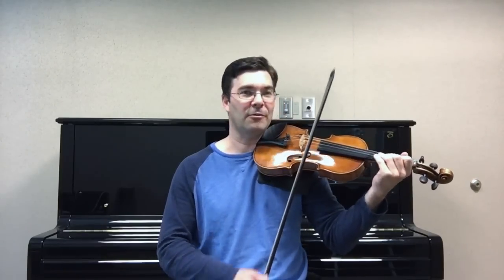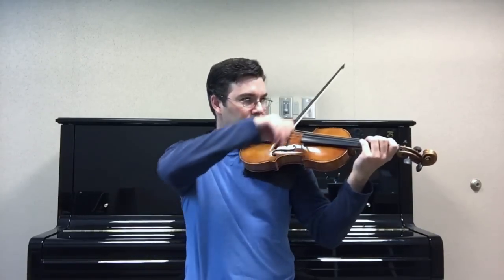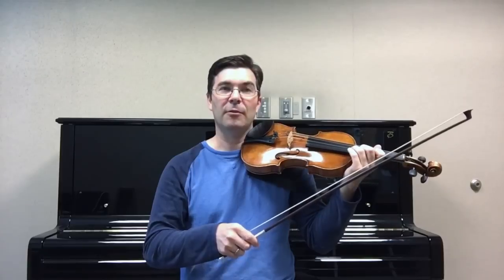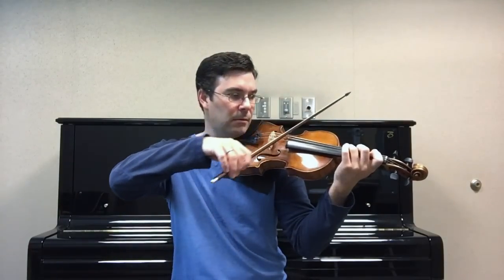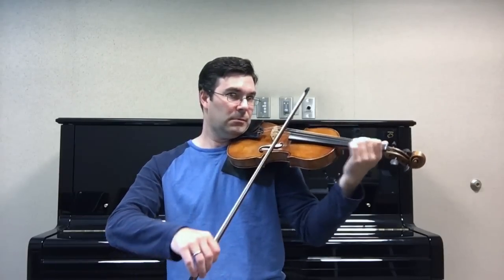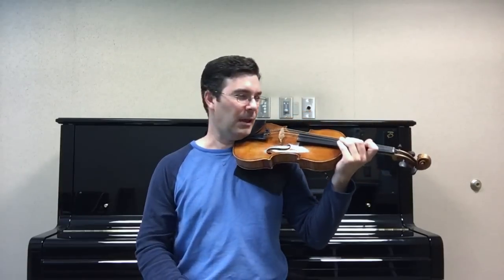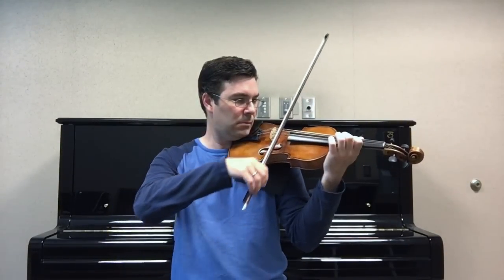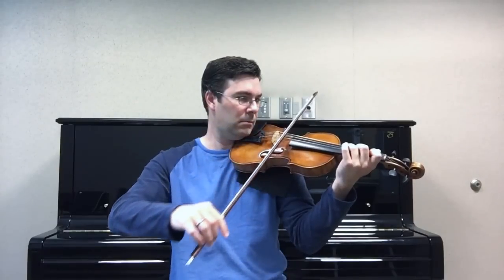Practice violin speed and accuracy by grouping notes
and today we'll look at how you can gain speed without sacrificing accuracy on the violin and other instruments. for inspiring this video!

Sometimes when you practice slowly for too long, in the interest of playing accurately, you get "stuck" at that slower tempo. Or you might "plateau" and find that you just can't get any faster. The answer? A hybrid approach that lets you rehearse the finger motions you'll need to play blazing fast, but also lets you process the notes at your own pace. It's called grouping, and when you practice it the right way, you'll be amazed how quickly you'll get those notes to fly!

In this video I'll use two passages from the Tchaikovsky concerto to demonstrate how I use grouping to get the tempo up and fluid.